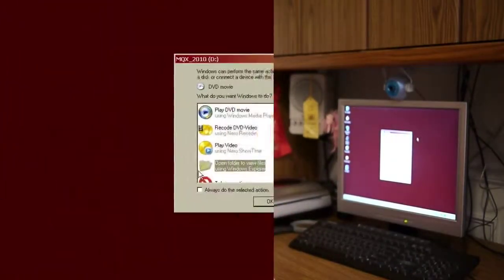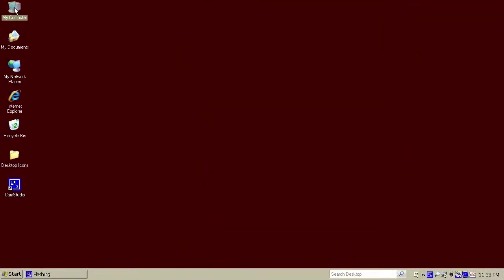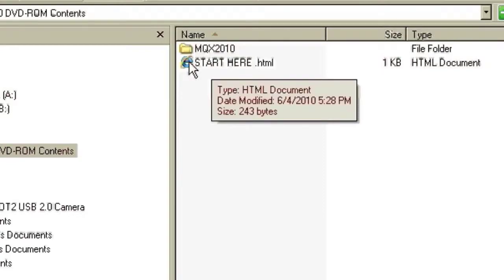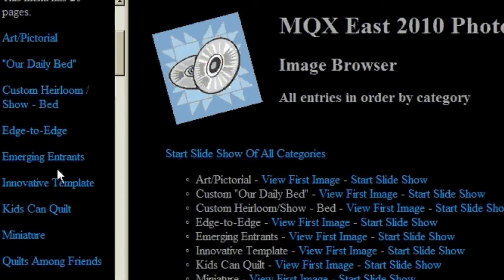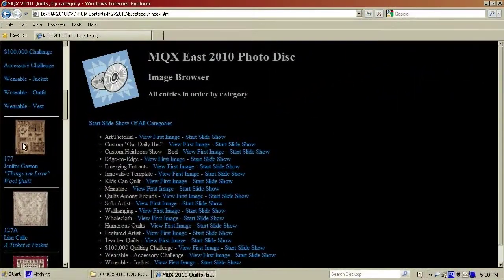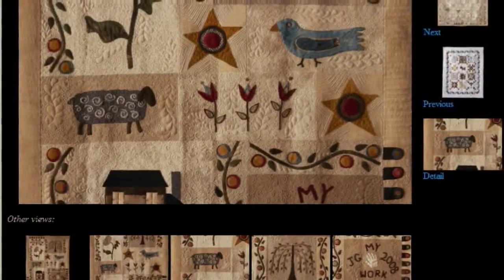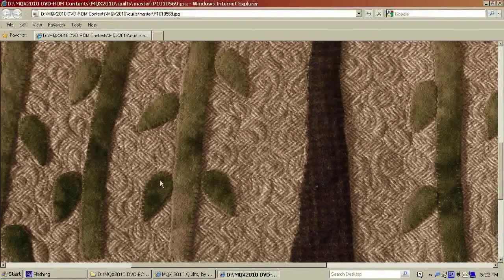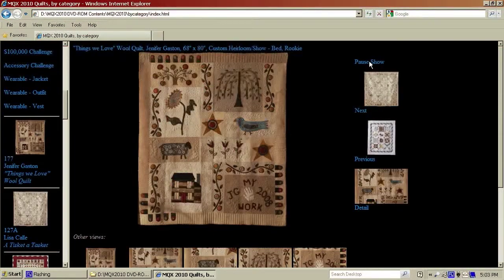Fun Things To Do With Your MQX Photo Disc, episode 1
In this first episode, Jeffrey describes how to load and navigate the Machine Quilters Exposition photo disks to view the photos, find specific pictures, and use the various features of the disk.